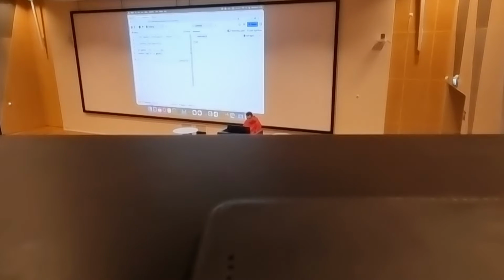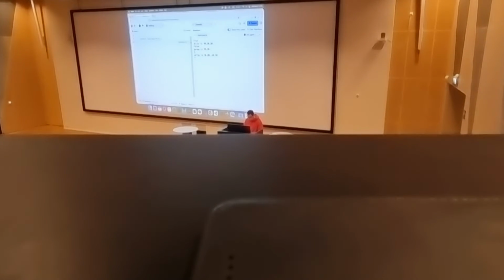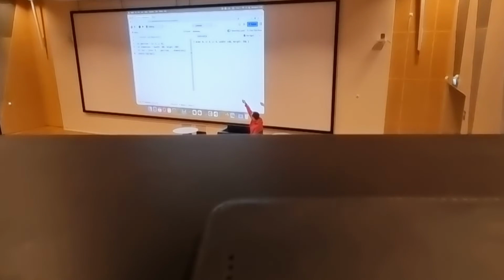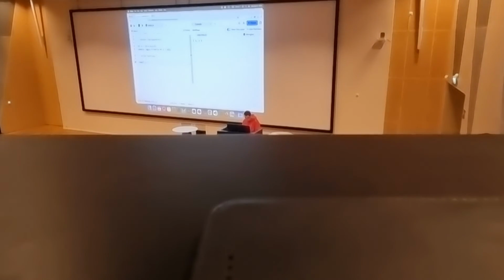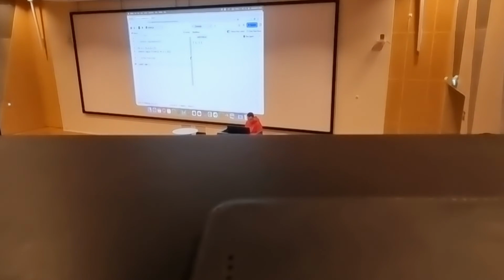Lecture inf214 part 1 - 22.sept